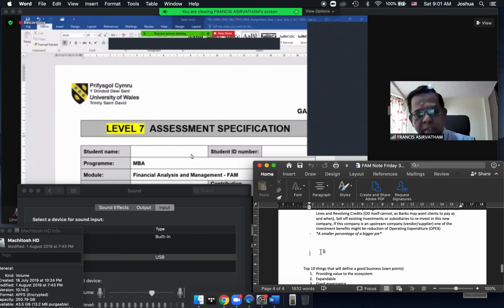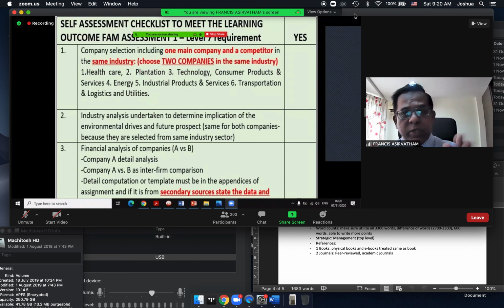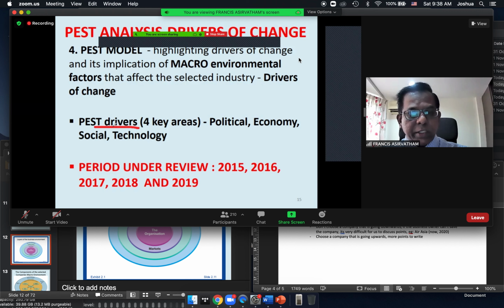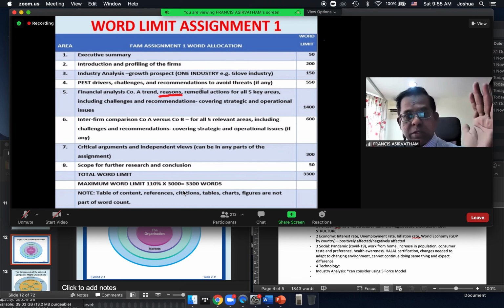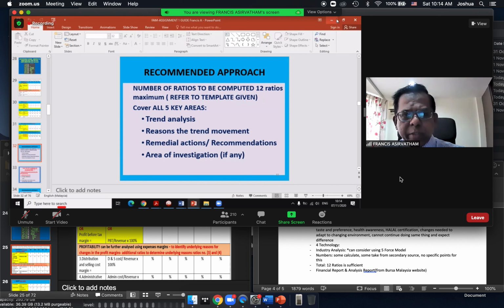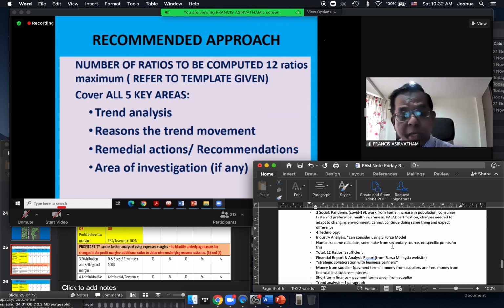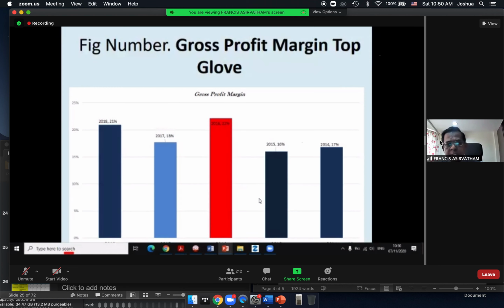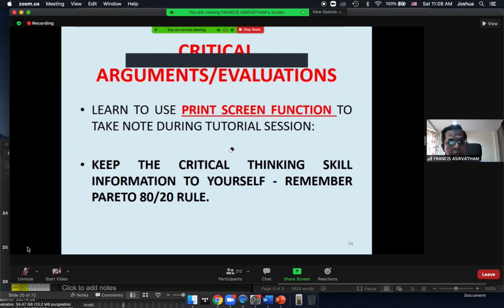FAM 06 071120 AM I 4k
WIC MY FAM G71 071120 AM I